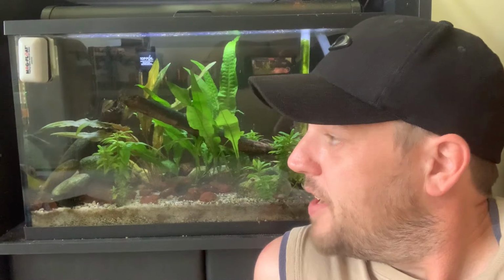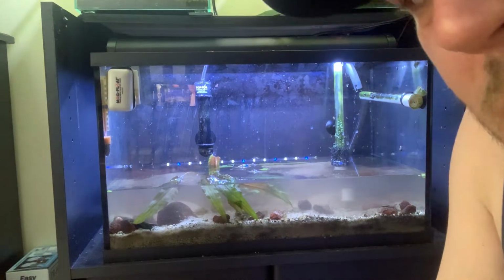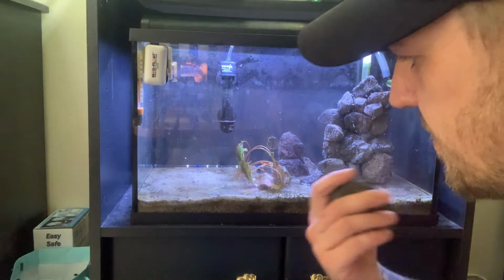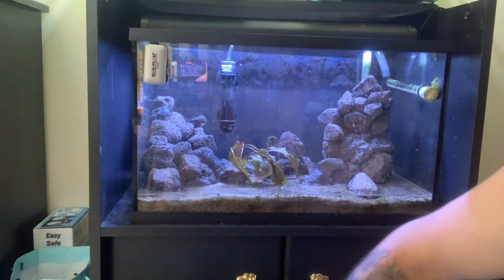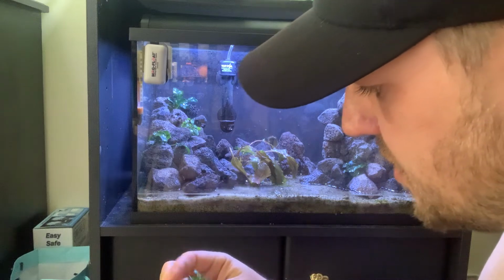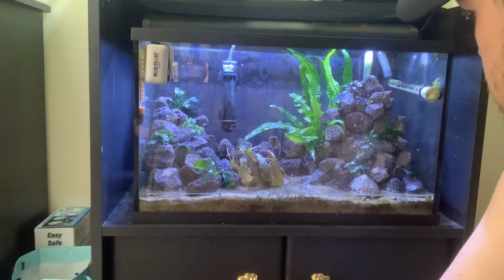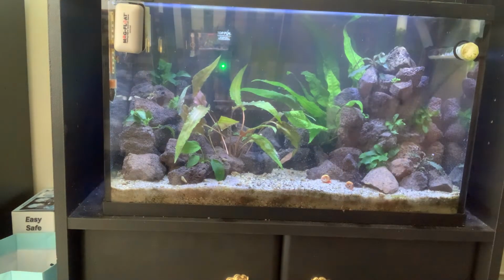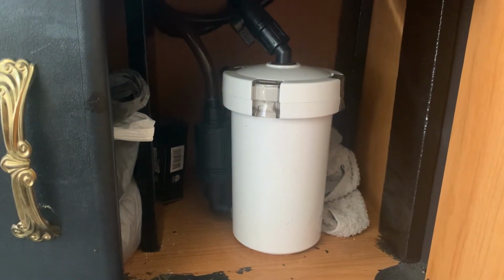Apistogramma Hongsloi 10g - Rescape With a Surprise "The FReef"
Today we rescape my apistogramma hongsloi tank, it is a 10g that was just left to grow in. Trying something new!  a Freshwater Reef Style. Follow along as we have some fun with plants and lava rock.

we find a surprise while tearing down tank.